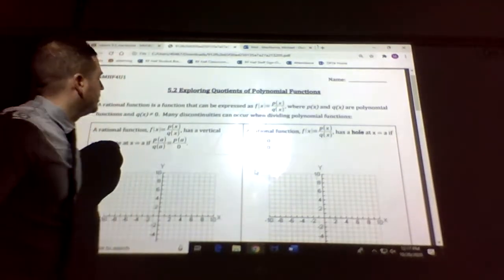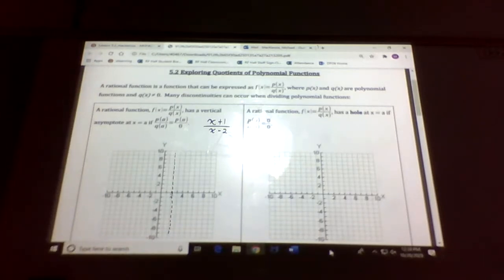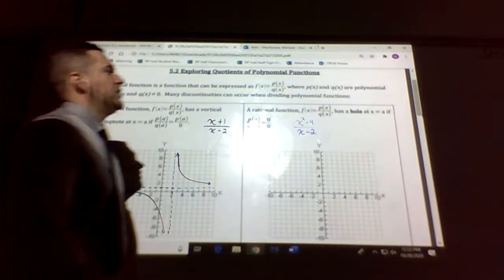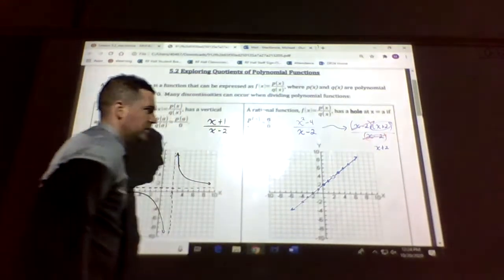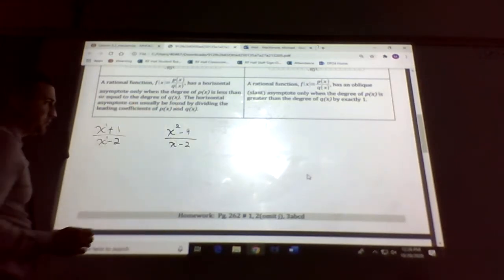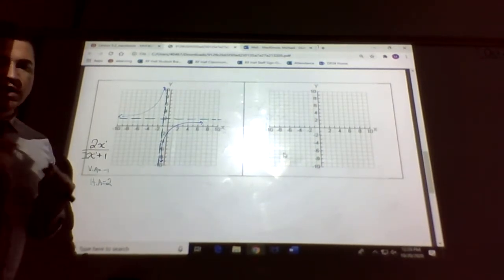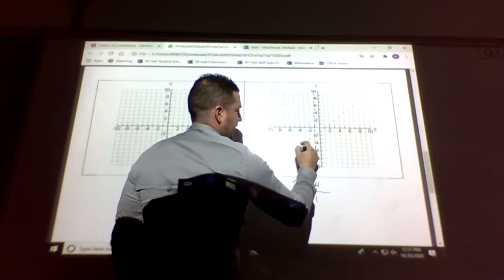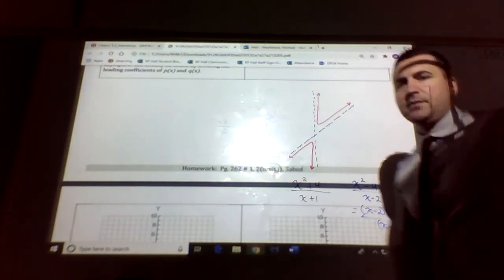5.2 Exploring Quotients of Polynomial Functions